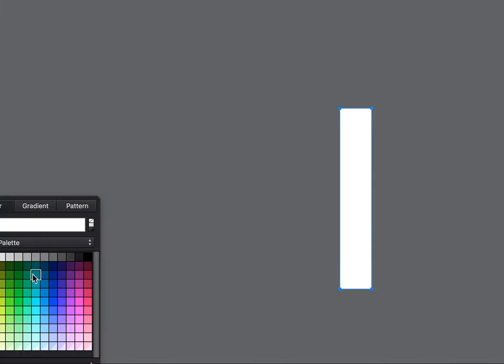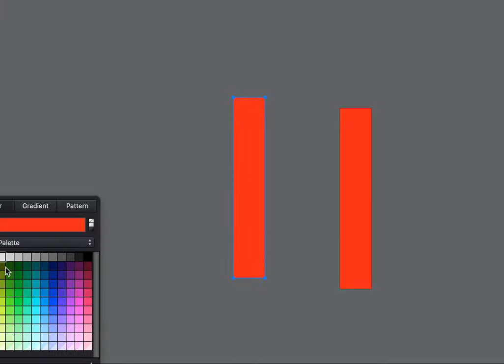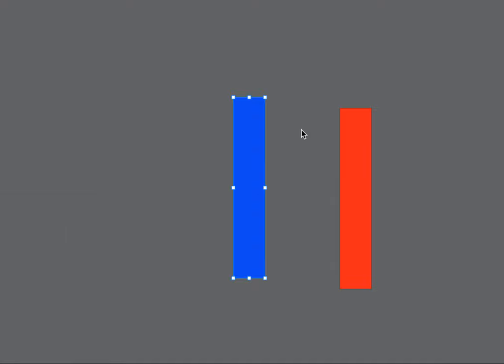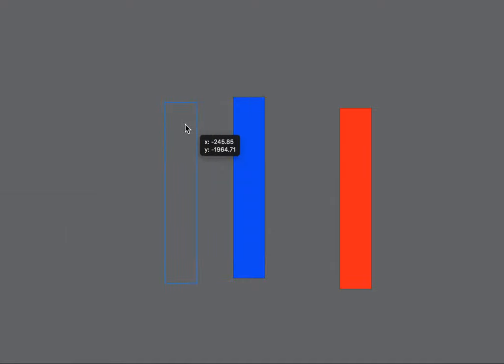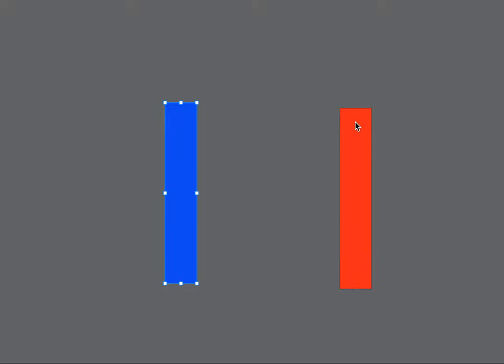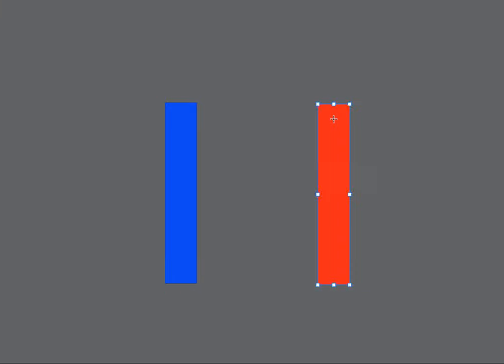What is Power P2 NFaqearKWhE